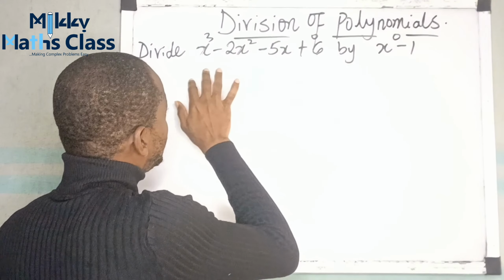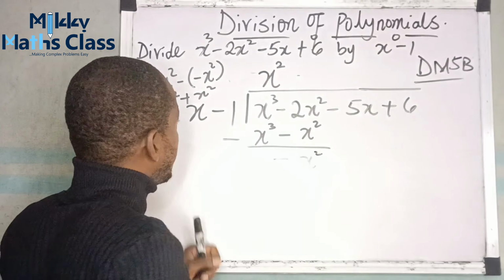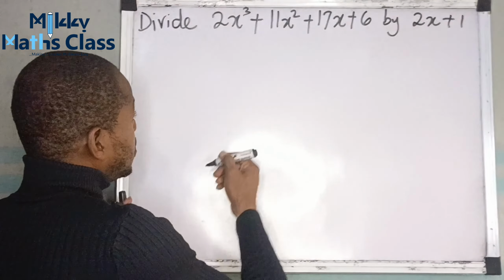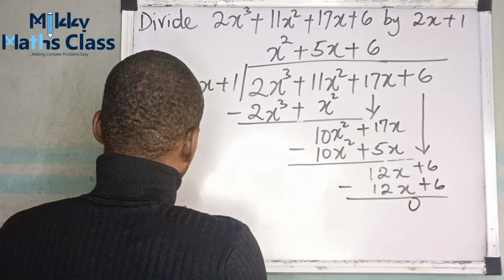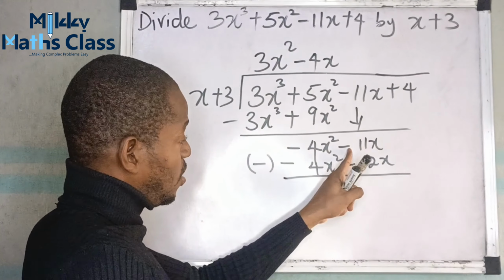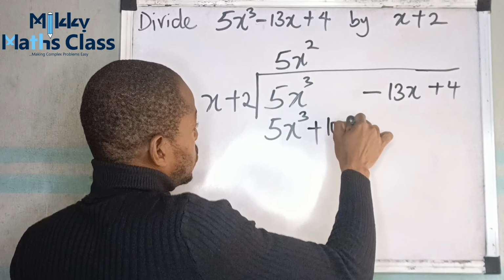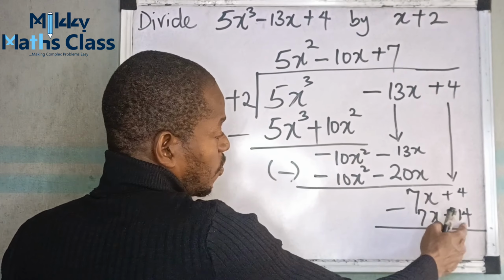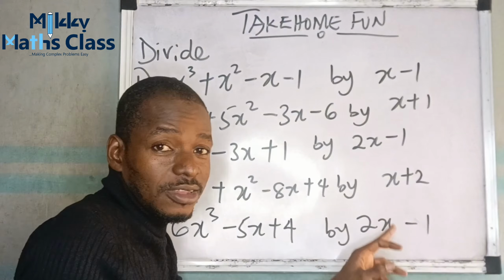"Stop Struggling with Polynomial Division – Watch This!"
Struggling with division of polynomials? 😩 You're not alone! In this video, I break down polynomial division step by step using simple, clear examples that make even the hardest problems easy to understand.

✅ Learn how to:

Use long division with polynomials

Simplify complex algebraic expressions

Tackle exam questions with confidence

Whether you're in SSS1, preparing for WAEC, NECO, JAMB, or just want to boost your algebra skills — this video is for YOU! 🎓💯

📚 Let’s make math easier — one topic at a time!